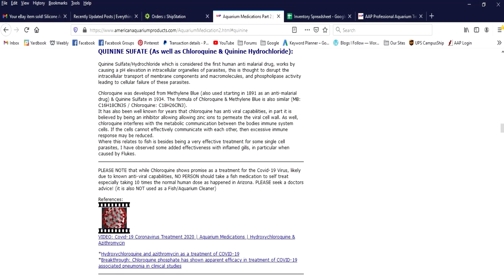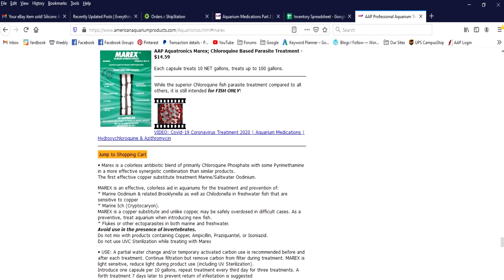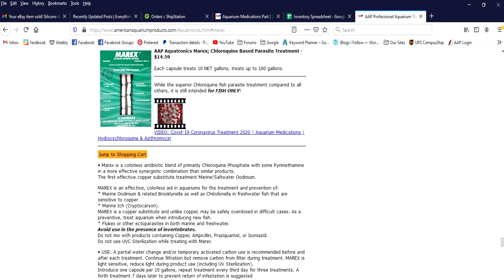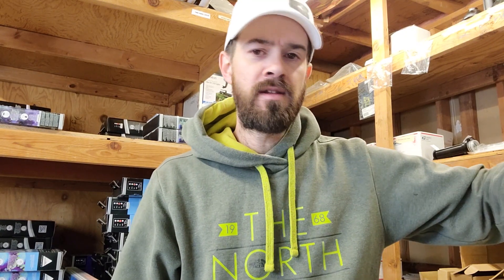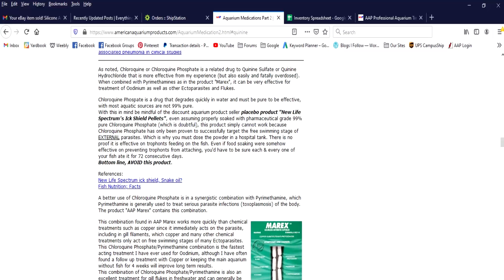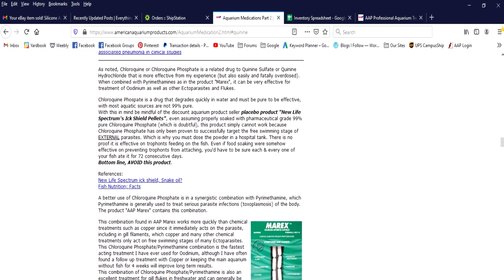AAP Marex: Chloroquine Pyrimethamine Fish Parasite Treatment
Marex is a colorless antibiotic blend of primarily Chloroquine Phosphate with some Pyrimethamine in a more effective synergistic combination than similar products. For the use on fish parasites.

The first effective copper substitute treatment Marine/Saltwater Oodinium.

Marine Oodinium, Brooklynella, Chilodonella, Marine Ich (Cryptocaryon) treatments.